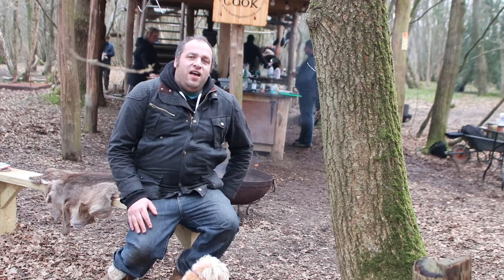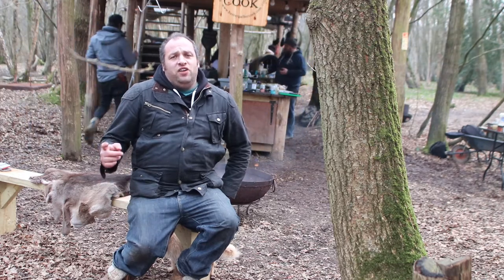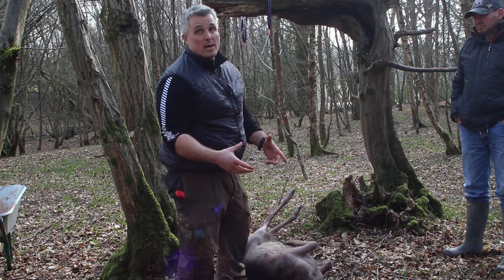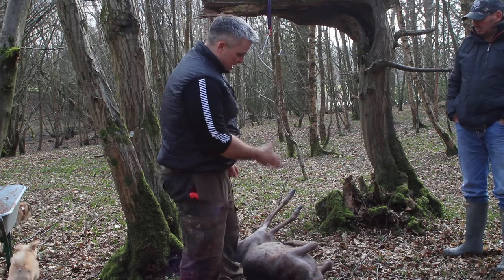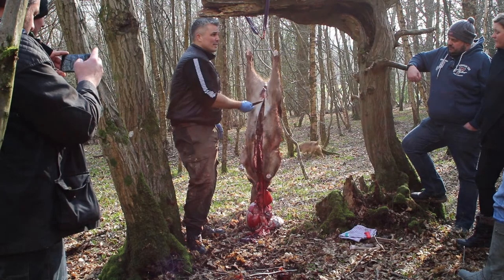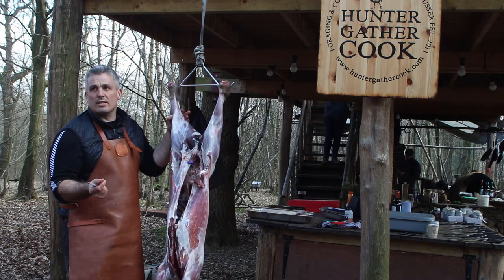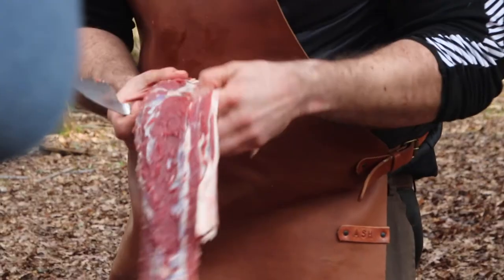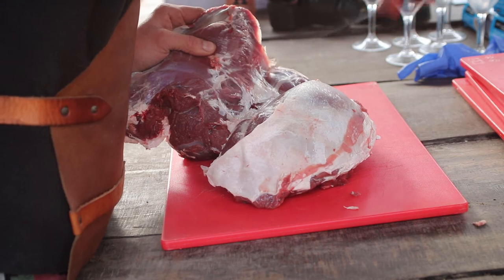A day at Hunter Gather Cook, Venison Butchery and BBQ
A wonderful day at Hunter Gather Cook in Sussex, thanks to IO Shen Knives for arranging it. We gralloched, butchered and cooked a deer, cooking in many different ways over live fire and campfires. Celebrating game and venison in a symphony of delicious meals.